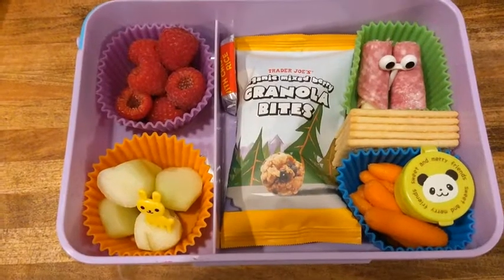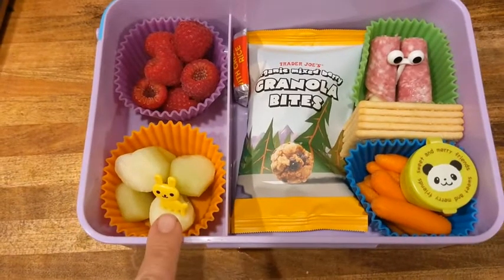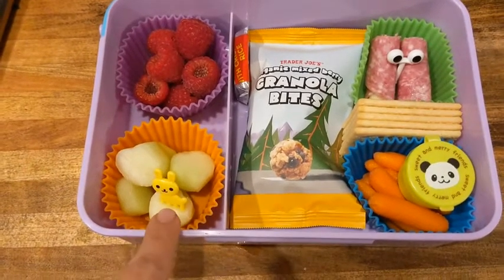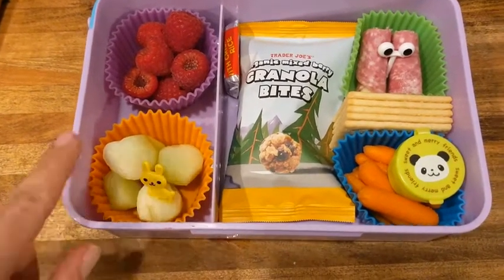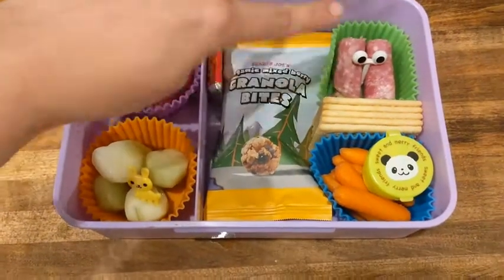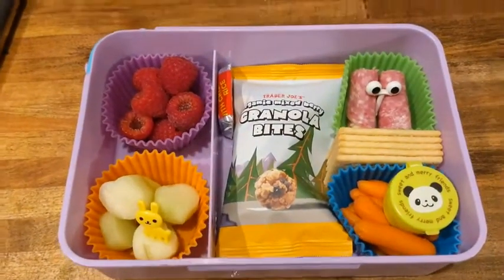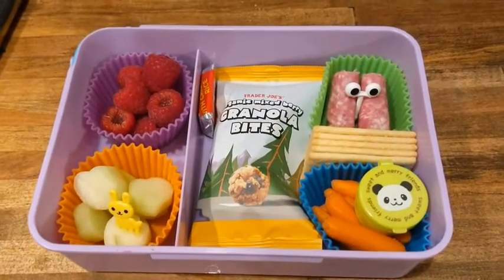Our Point of View on FATLODA Animal Food Picks for Kids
(Commissionable Links)

about this PRODUCT: 【Perfect Size】3-8.5cm/1.18"-3.35" (Length). Our bento box food picks are small and lightweight, so they are good for little child and also for adult.
【Reusable and Easy to Clean】Lunch picks are very easy to use and clean. Just put them in the cup with water after each use and shake for quick cleaning. Hand wash only.
【Healthy Material】Our kids food picks are made of food-grade PP material, BPA free, non-toxic, food and child safe, can withstand temperature range: -20 ℃ ~ 80 ℃.
【Cute Design】Giraffe, elephant, dog, bear, cat, lion, monkey, rabbit, panda, frog, pig, cartoon figures eyes, musical notes. Great for lunch bento box party food, buffets or children's birthday parties.
【Good choice of gifts】Great for fruit, pastries, desserts, snacks, easy to use, convenient health. Decorate your food and make it look more delicious. It is a good way to encourage your children to enjoy food.